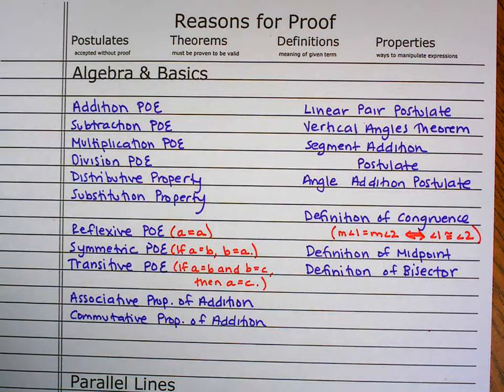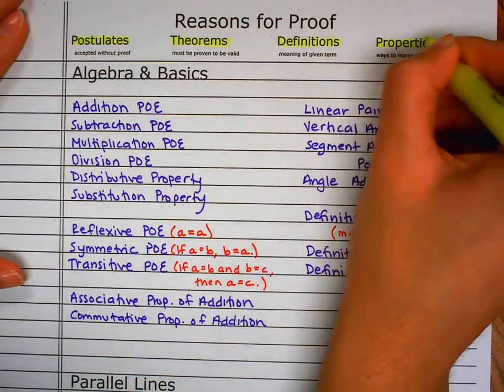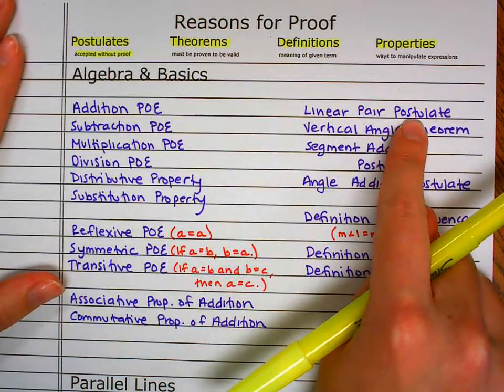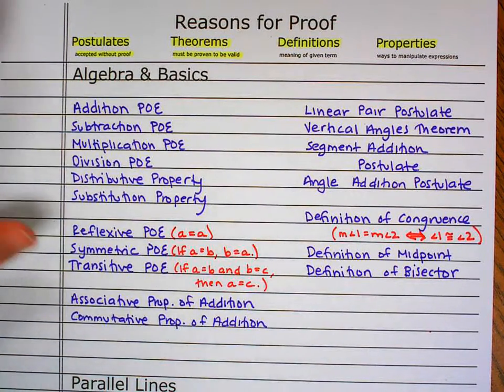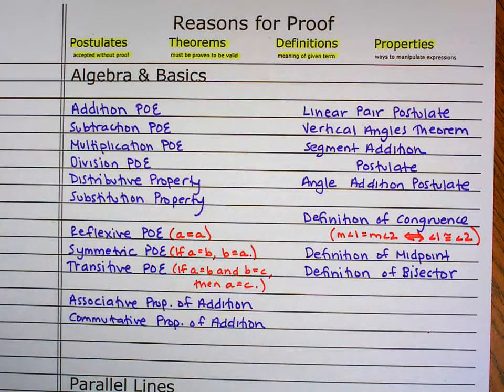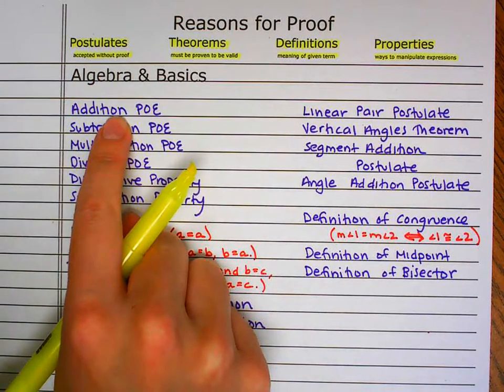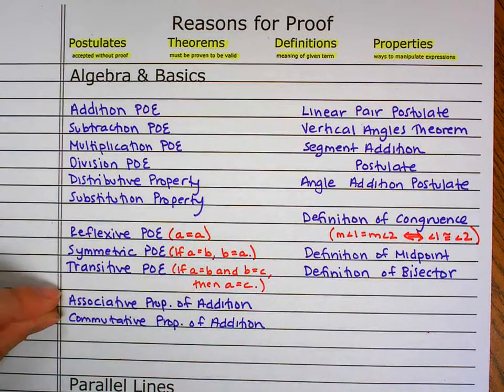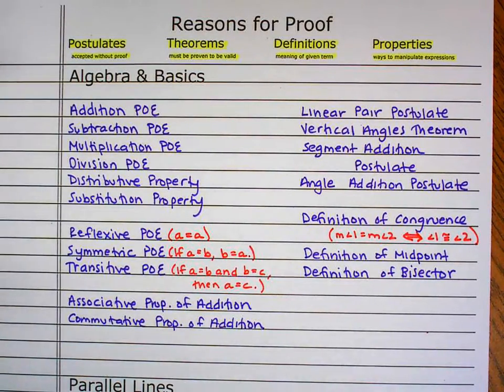Reasons for Proof (Algebra & Basics)